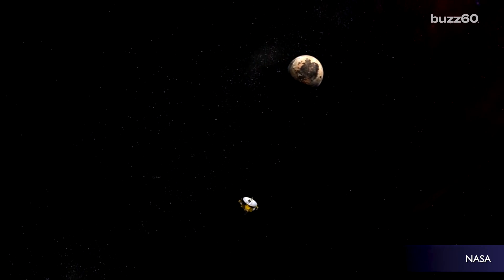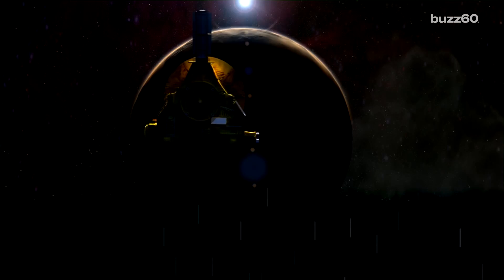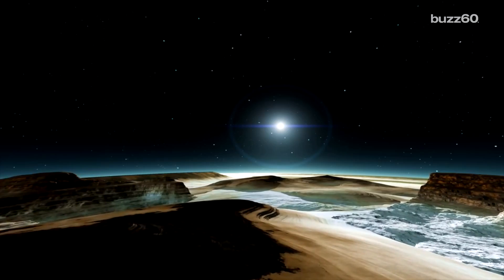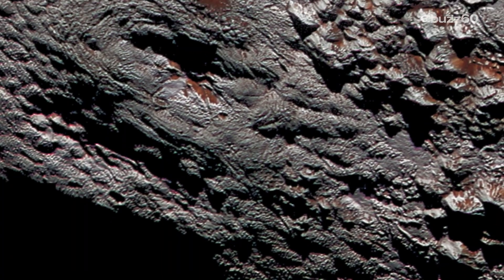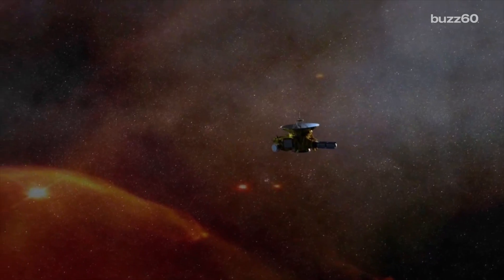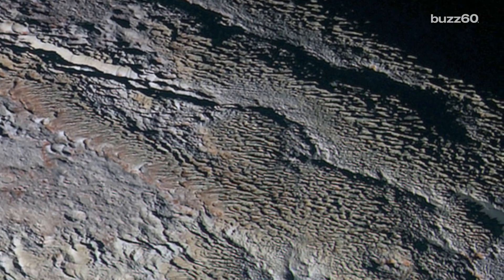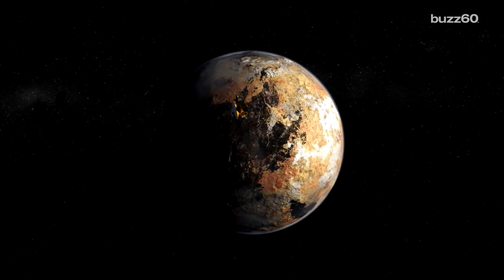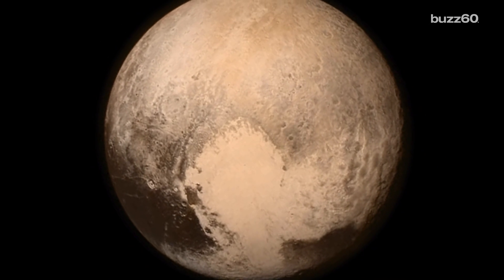New Evidence Supports Pluto's Subsurface Ocean Theory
New evidence coming our way as a result of NASA's New Horizons mission is saying that Pluto has a subsurface ocean. Patrick Jones (@Patrick_E_Jones) has the rest.